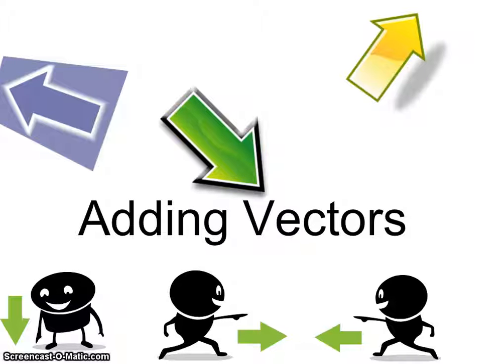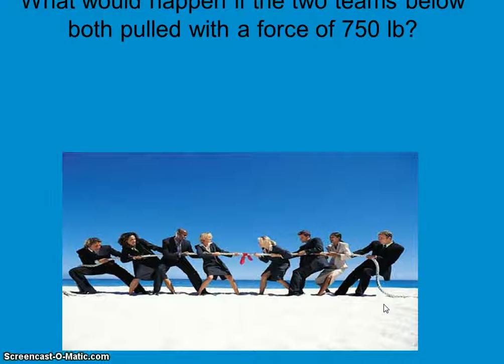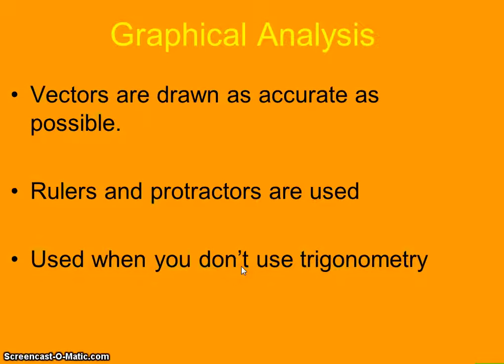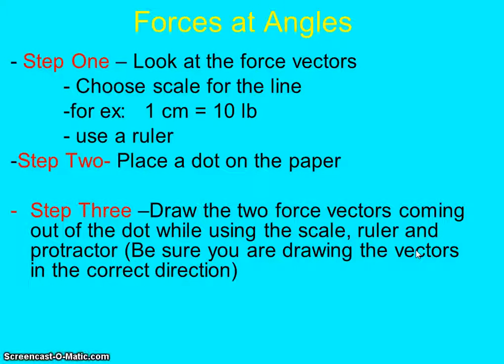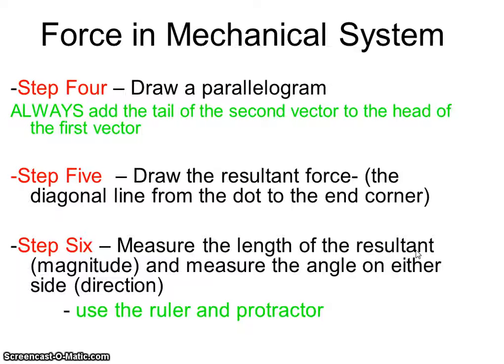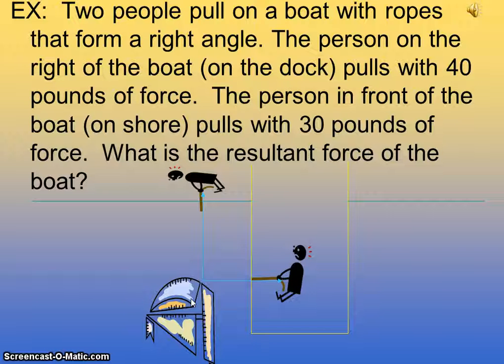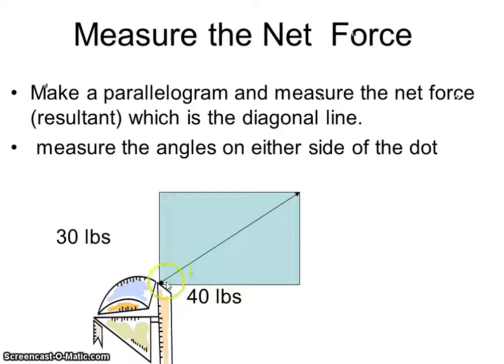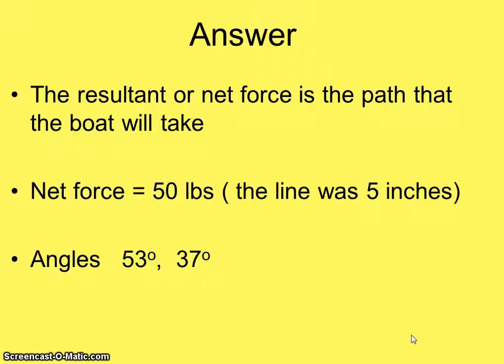Adding Vectors ppt video